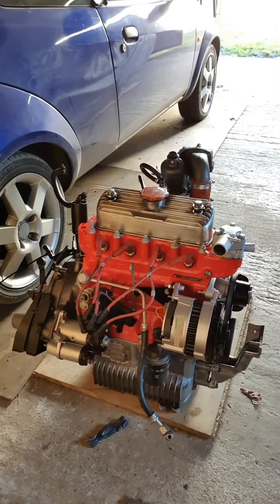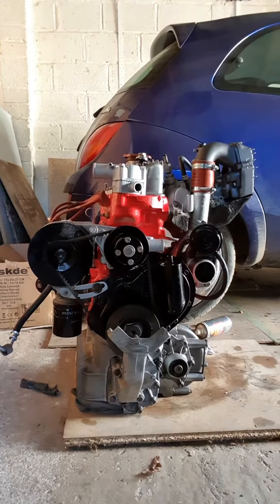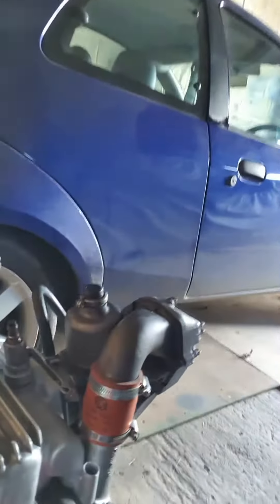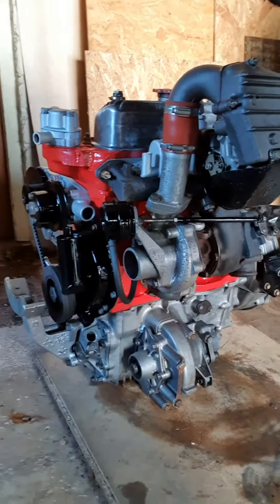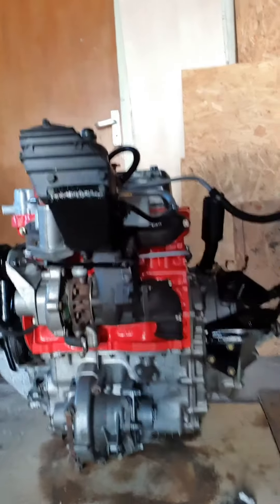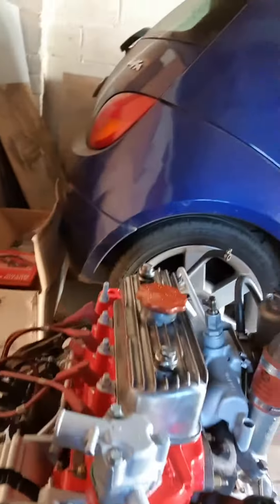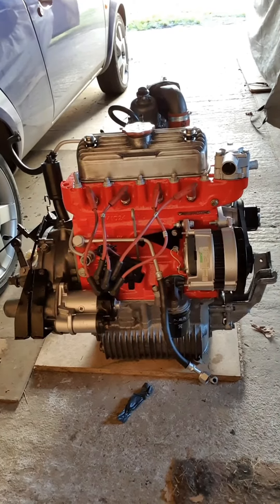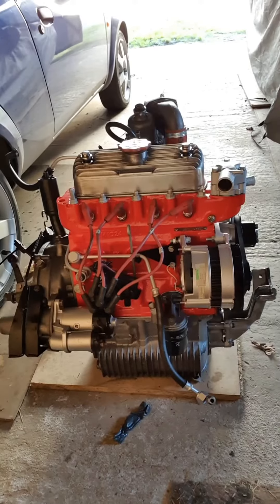MG METRO TURBO engine built up and complete.